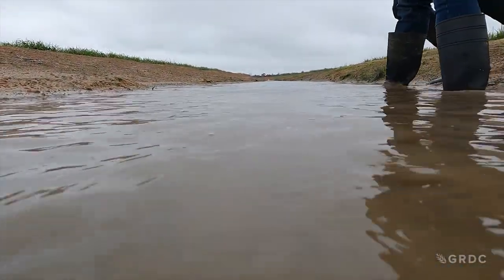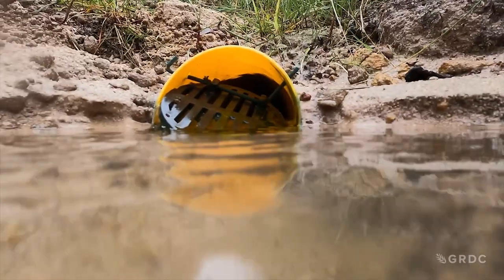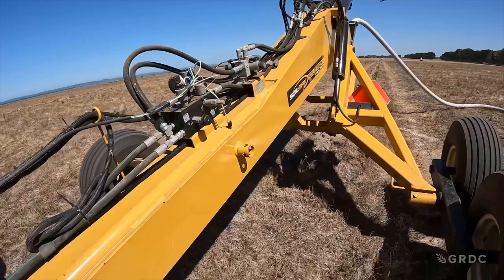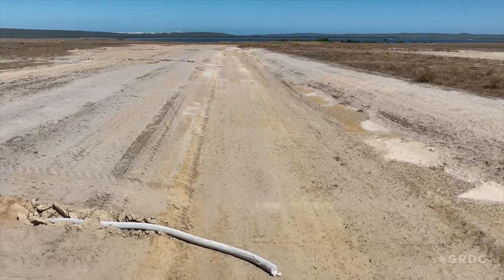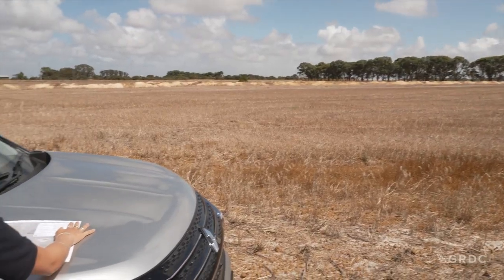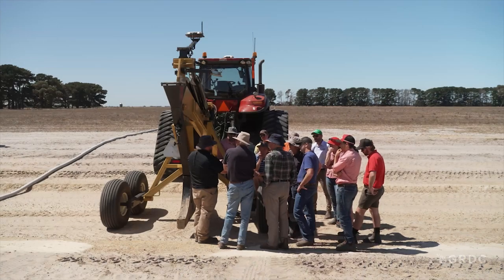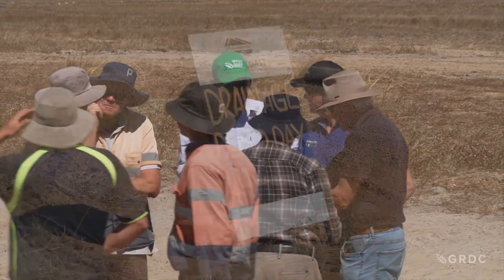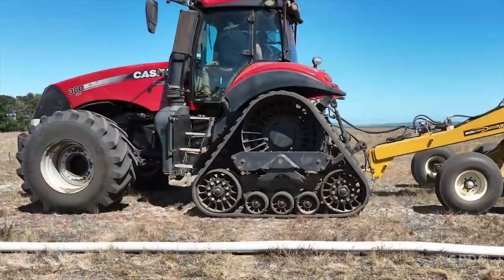Sub-surface drainage: return on investment | West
Waterlogging is a key threat to farm productivity across Western Australia. Combatting waterlogging through subsurface drainage is being explored as a vital solution. We explore the 'how to' of sub-surface drainage and the potential challenges and rewards for growers.

Project code: SCF2005-001SAX